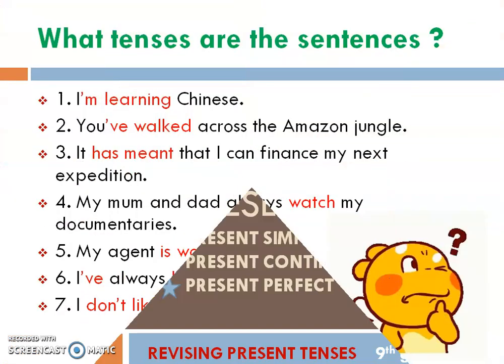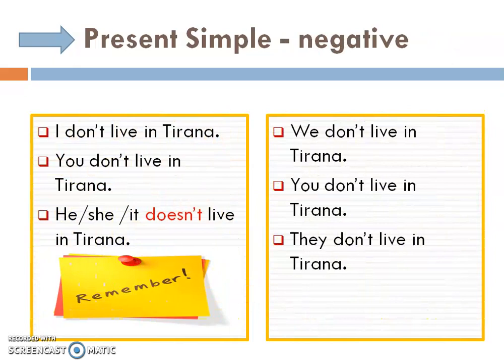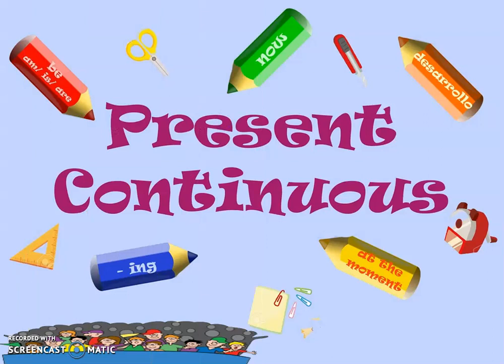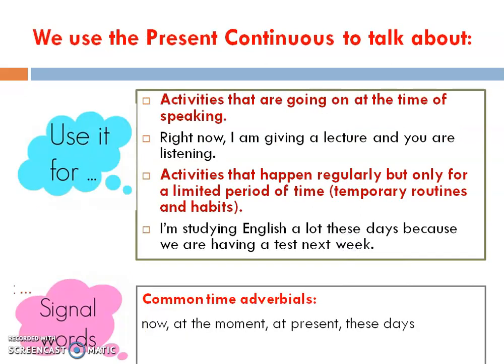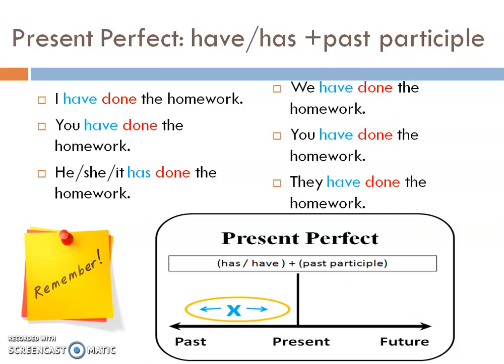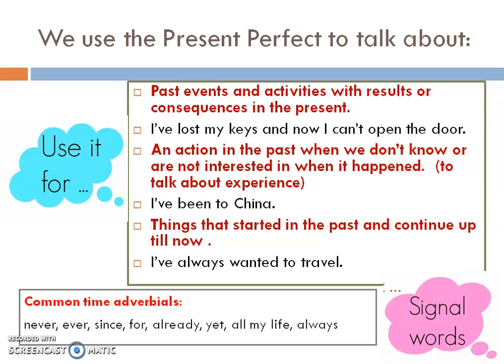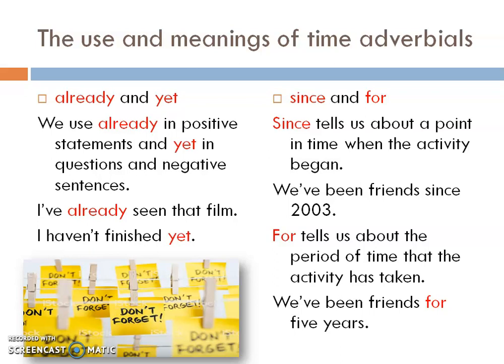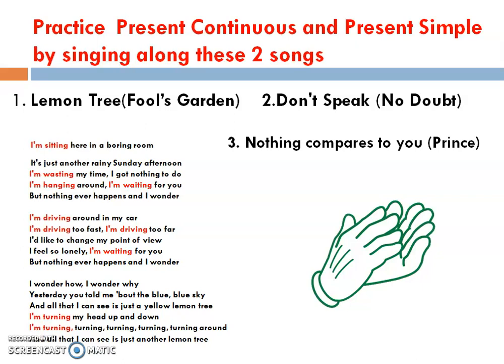MËSIM NË DISTANCË LËNDA: ANGLISHT KLASA : 9 TOPIC : PRESENT TENSES REVIEW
LËNDA: ANGLISHT
 KLASA : 9
TOPIC : PRESENT TENSES REVIEW
SUELA SELIMAJ